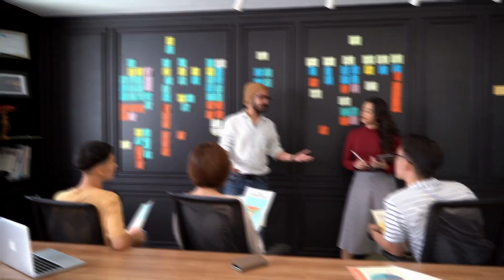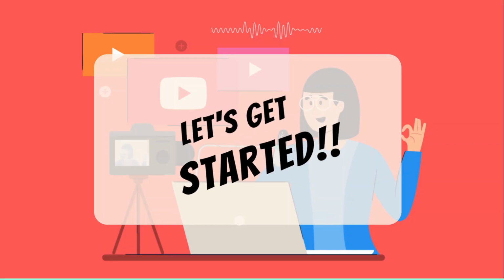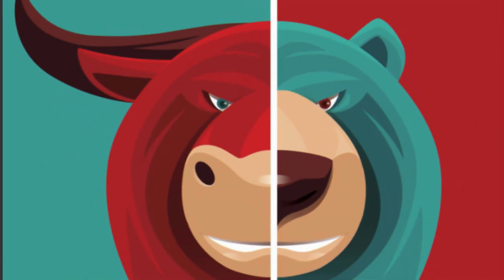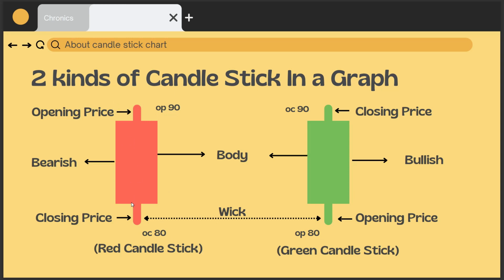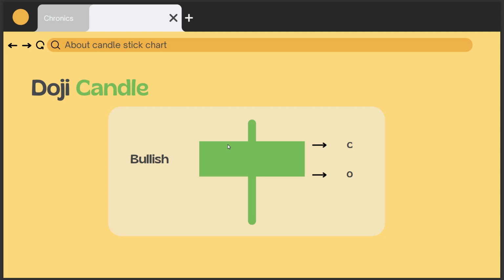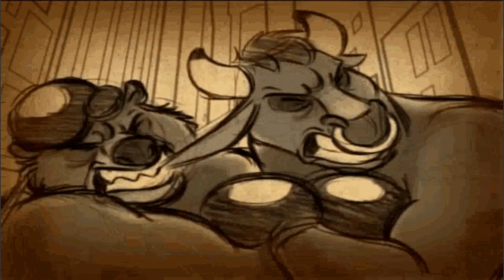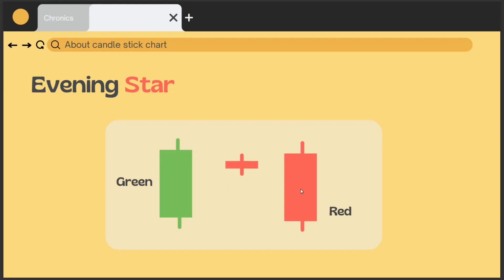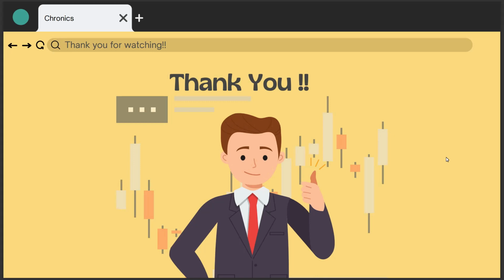Technical Analysis Part - 1 | Master The Candle Stick Pattern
In this video get to know how exactly a candle stick works, what a candle stick is, the numerous sorts of candle stick designs, and what the morning and evening star in candle stick patterns are!!

“Be conscious that profit isn’t everything. It is a better approach to compare profit with the risk taken to achieve that profit.”― Llewelyn James,
A candlestick pattern is a price movement represented graphically on a candlestick chart that some belief can anticipate a specific market movement in financial technical analysis.
___________________________________________________________________________________________________Presentation Link(Click here download the presentation):
Do check out the video on (How To Make Stock Market Predictions In Python| Includes Source Code)